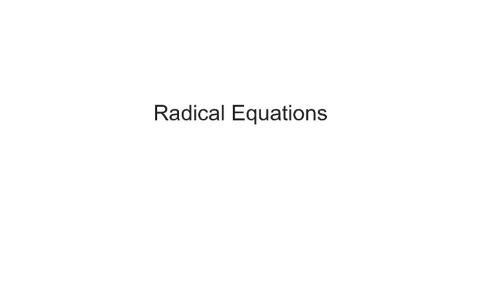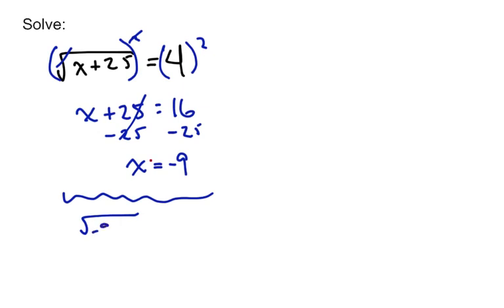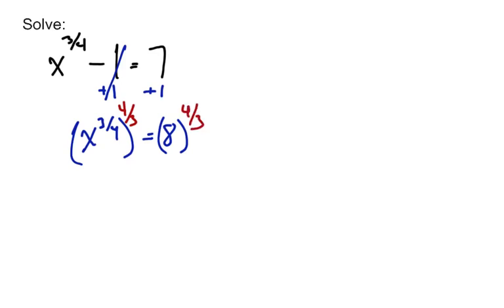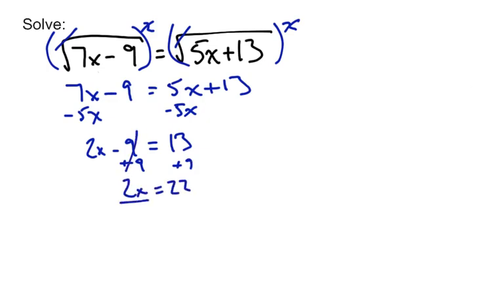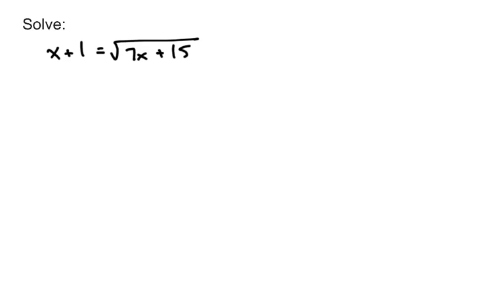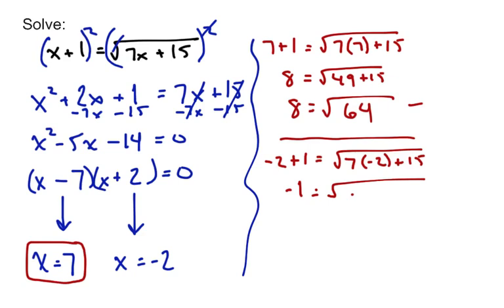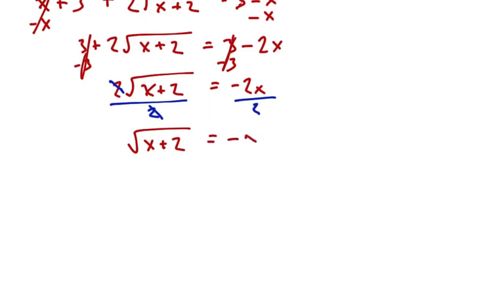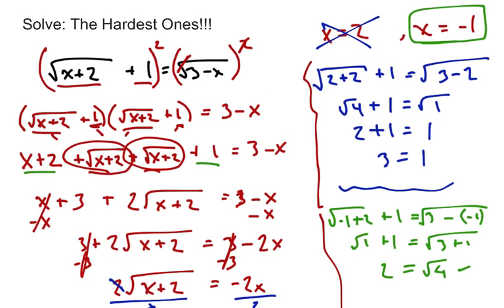Algebra 2: 6.7-Solve Radical Equations